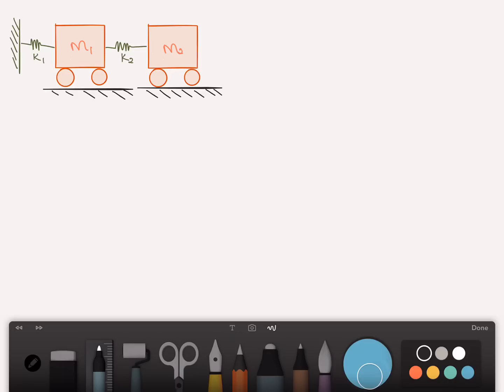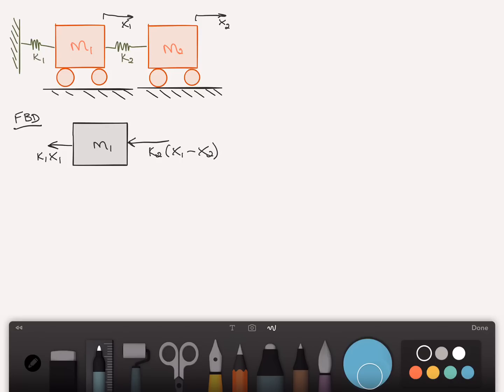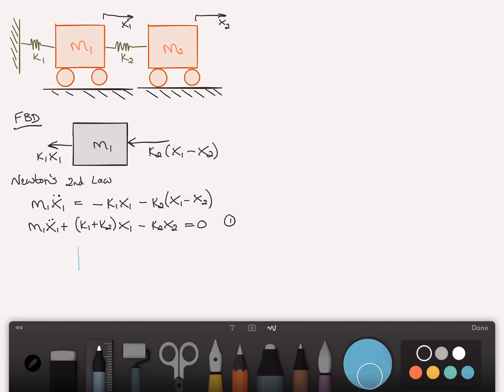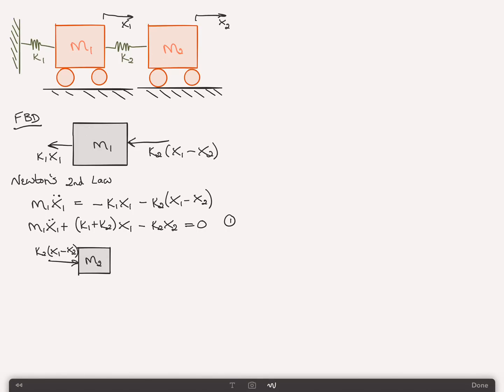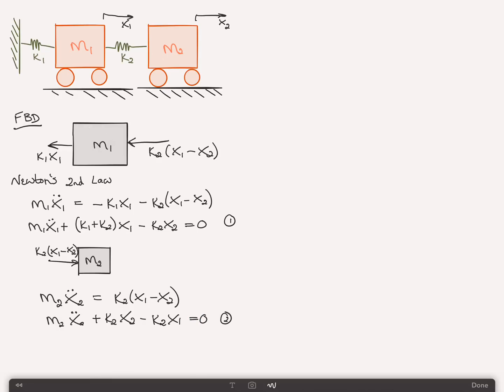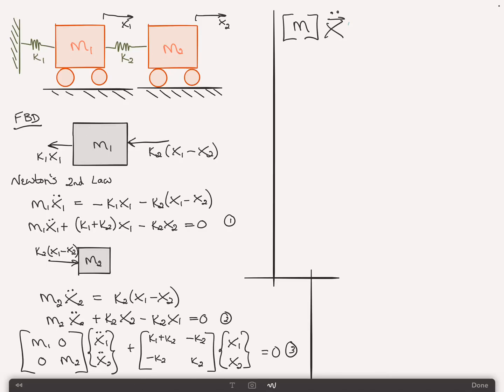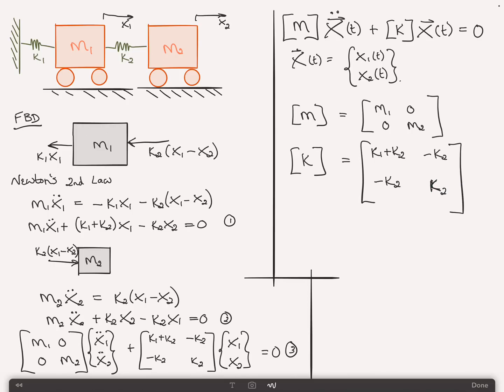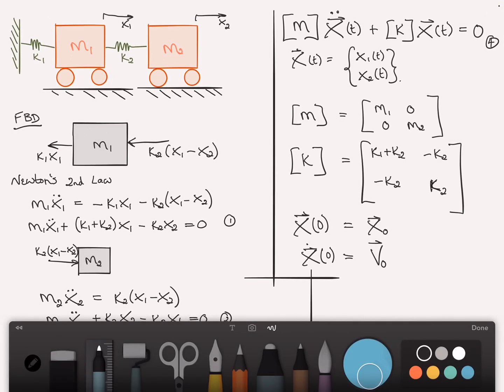Two Degree of Freedom (2DOF) Problem Without Damping - Equations of Motion (EOMs)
Deriving the equations of motion for a two degree-of-freedom (2DOF) system.  Free vibration problem without damping.  For the solution to the equations of motion,